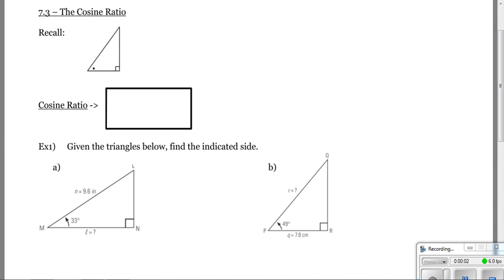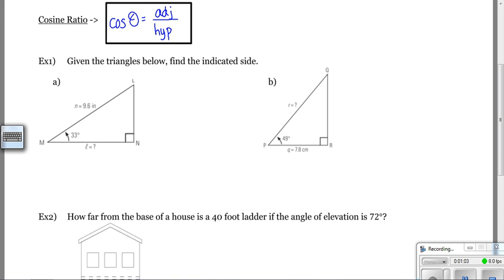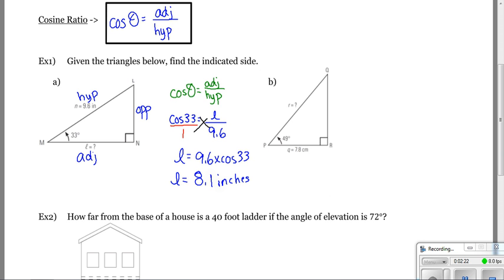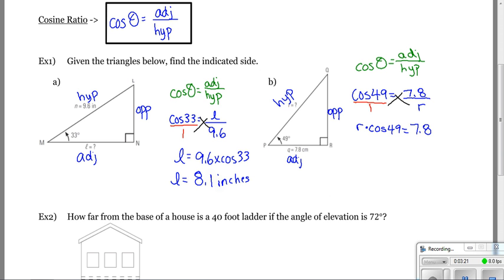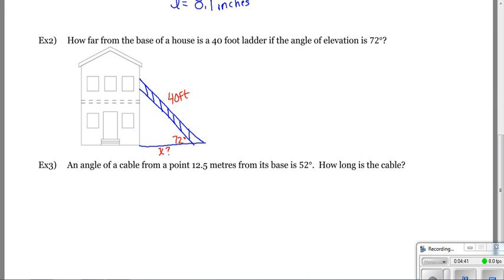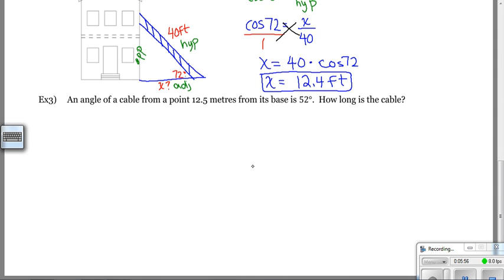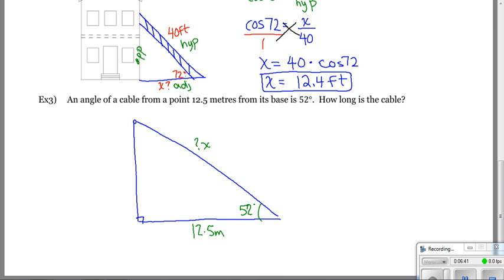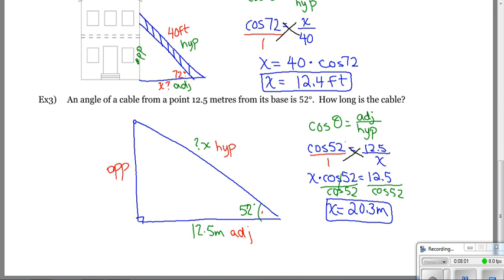7 3 Recording The Cosine Ratio